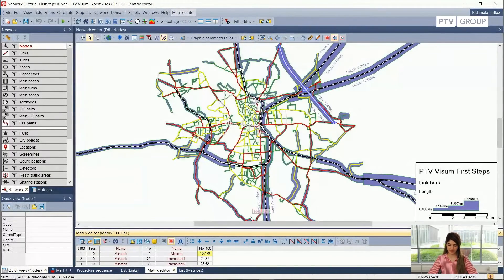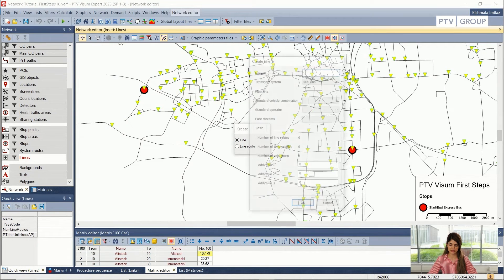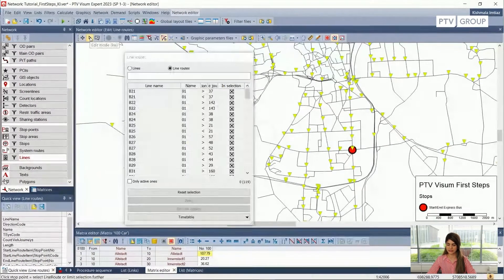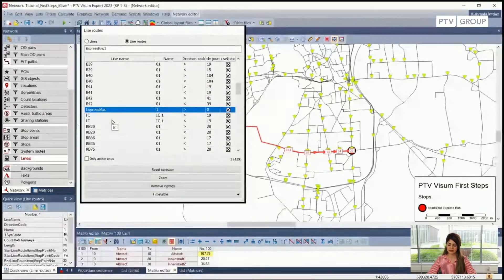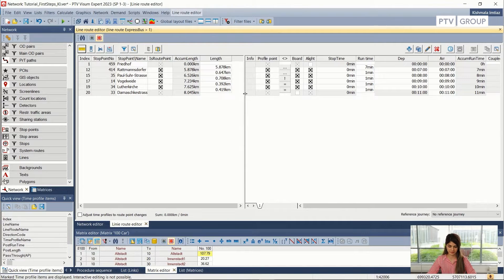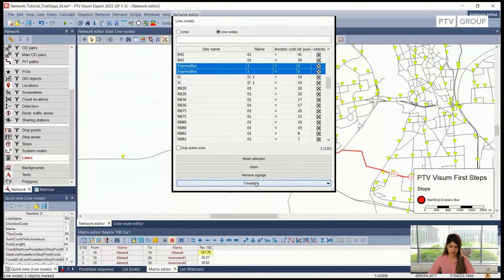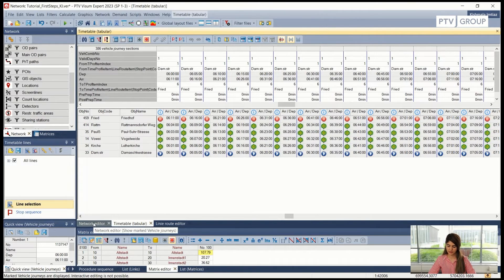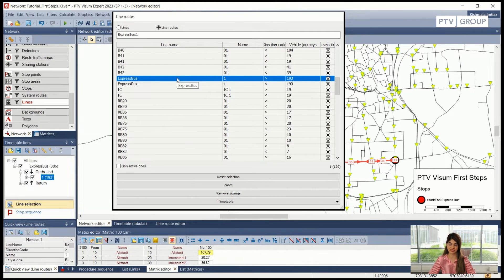First Steps Ep. 6: Public Transport Planning | PTV Visum | Tutorial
In this tutorial we will take a closer look at the PTV Visum functionalities concerning public transport planning. You can learn how to set up a new bus line, define line routes, add timetable information, and create vehicle journeys.